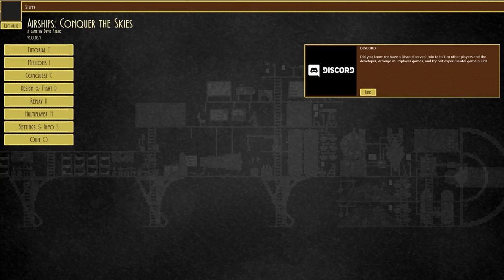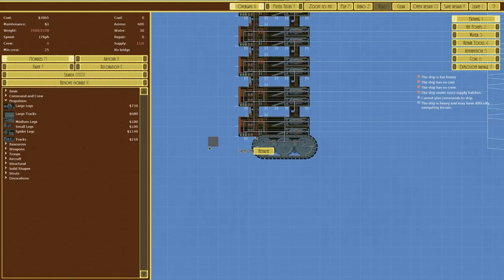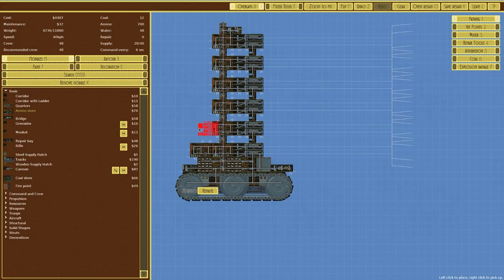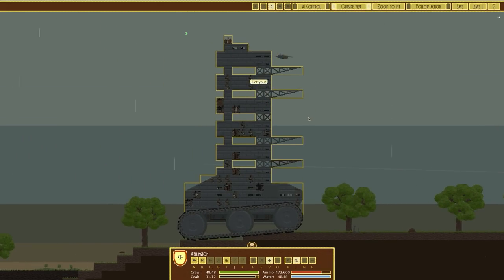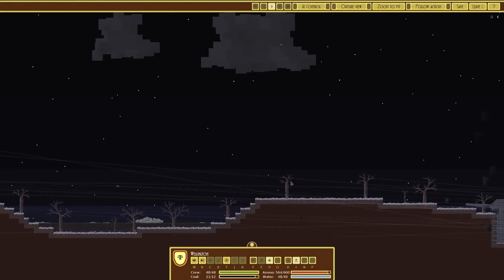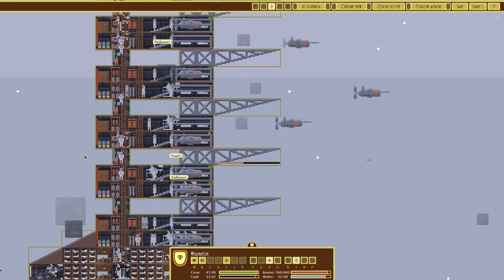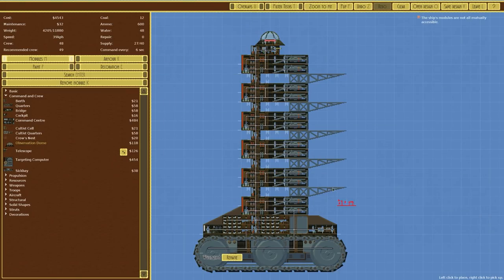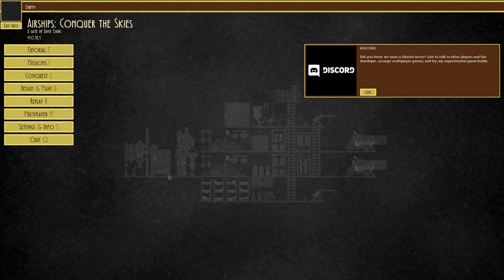Wellington Torpedo Vehicle | Airships: Conquer the Skies - Let's Play / Gameplay